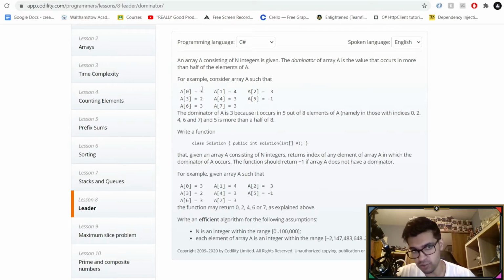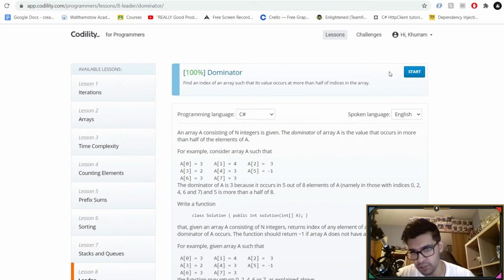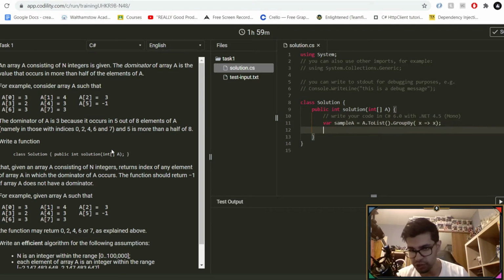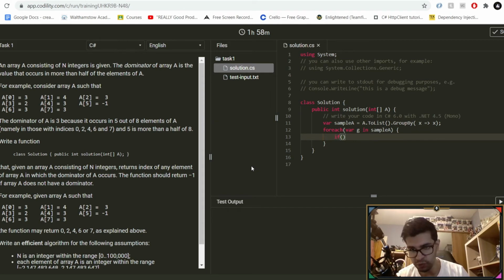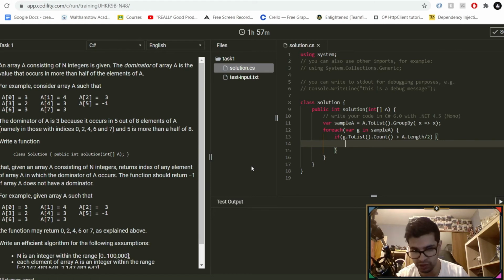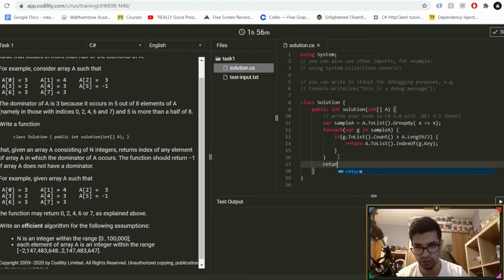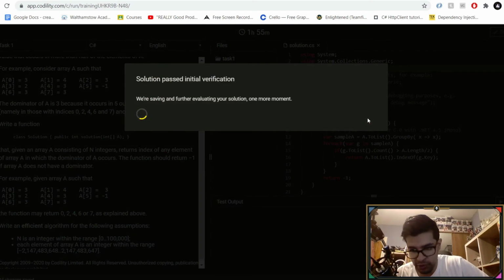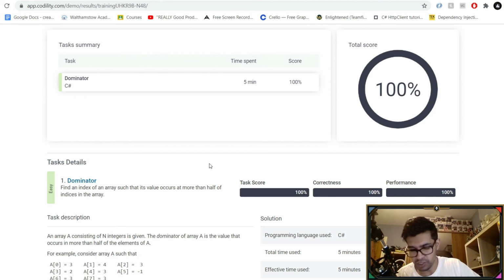Interview Algorithm Questions - Algorithmas Day 9 DOMINATOR SOLVED EASILY